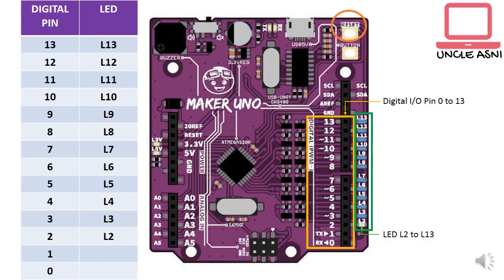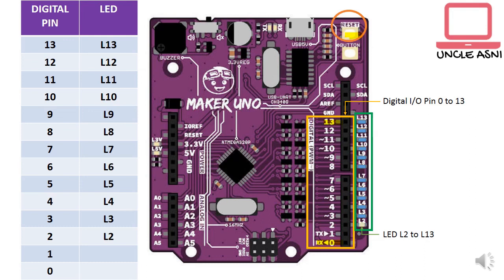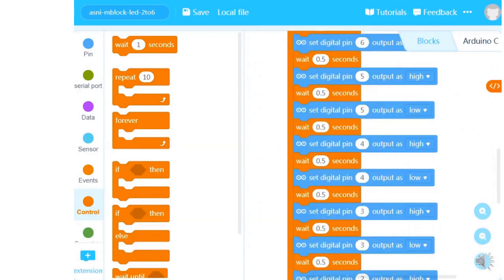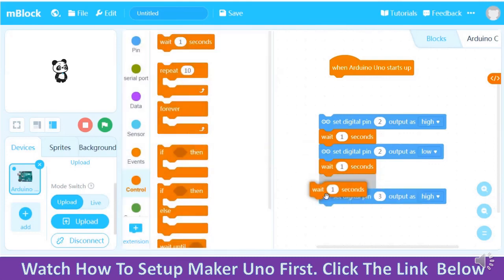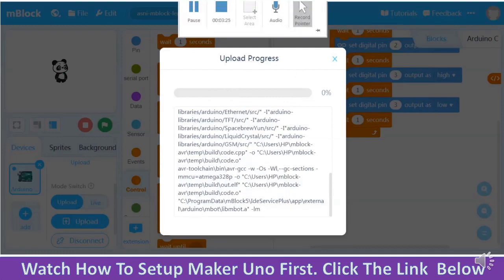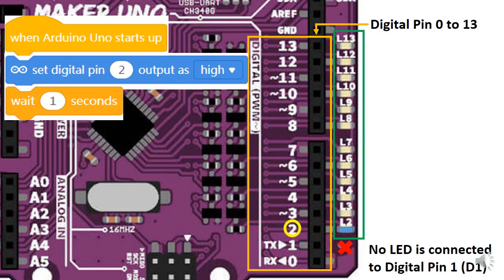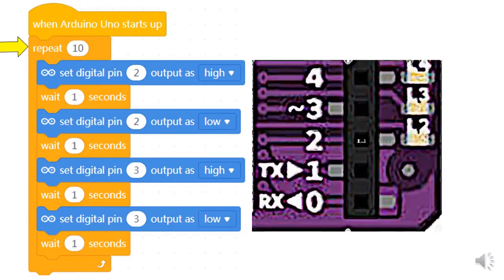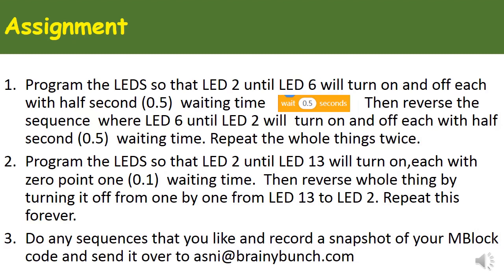Amazingly Simple Maker UNO LED Programming Using MBlock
You need to have windows 7,8 or 10 based computer notebook, chromebook and Maker UNO to do this lesson. Please watch this first video at on how to purchase the Maker UNO and set it up